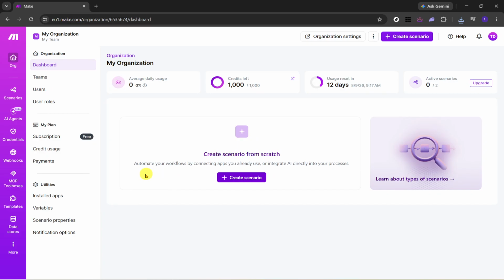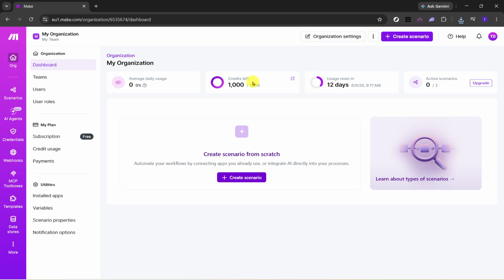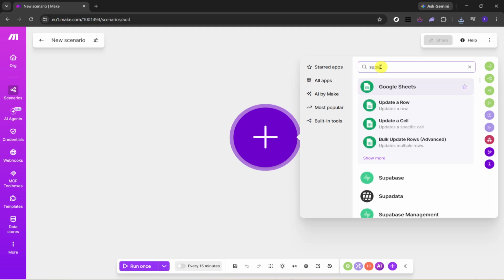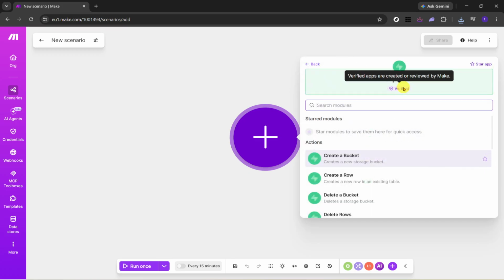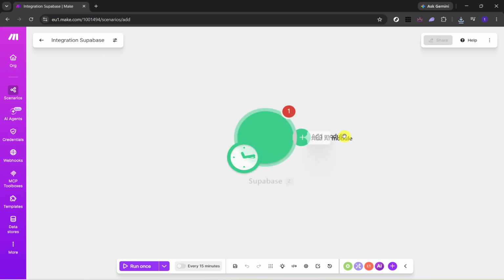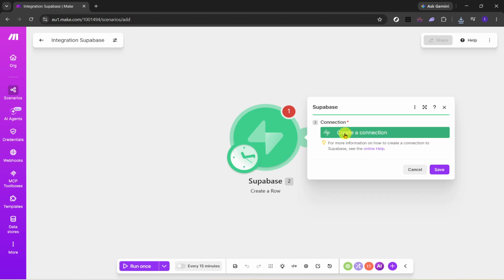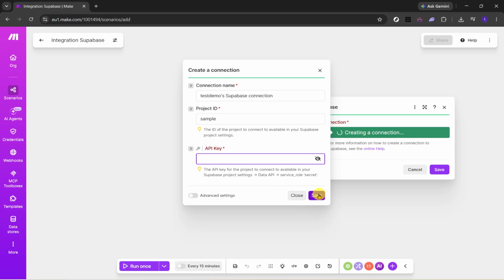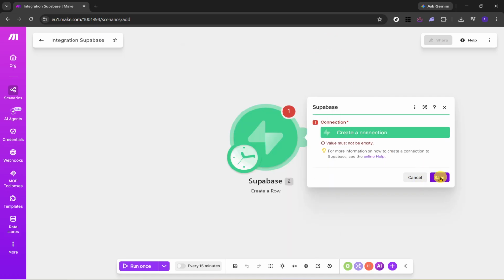How To Integrate Supabase Into Make.com (2026) (Complete Guide)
Learn how to integrate Supabase into Make.com with this simple beginner-friendly tutorial. This guide shows you how to connect Supabase to Make.com so you can automate your database workflows with ease. Follow the steps to set up the integration quickly and start building automated workflows.